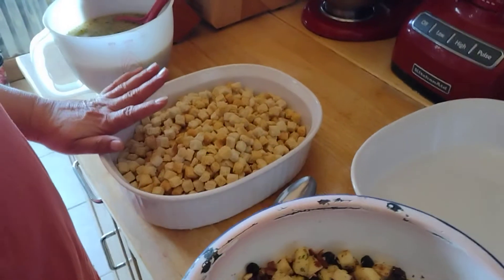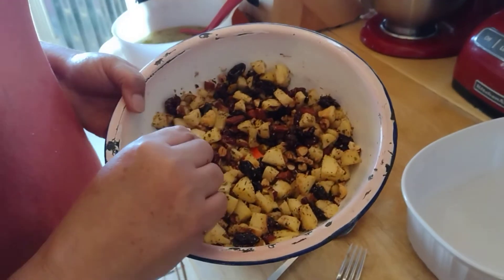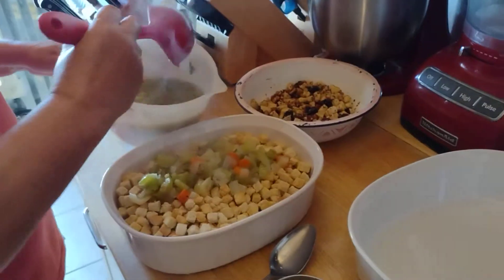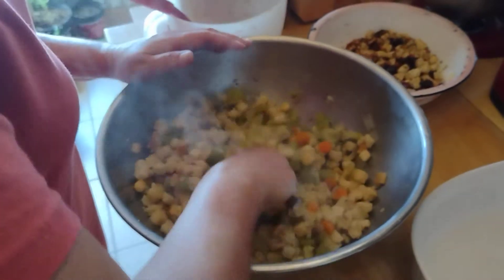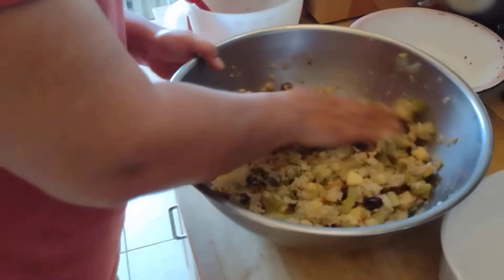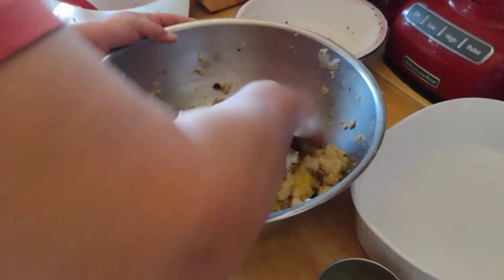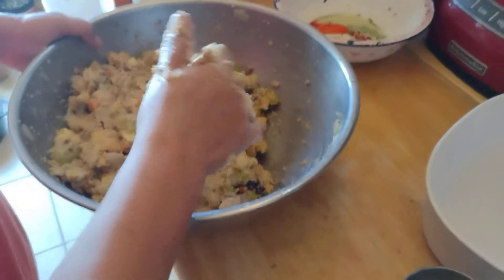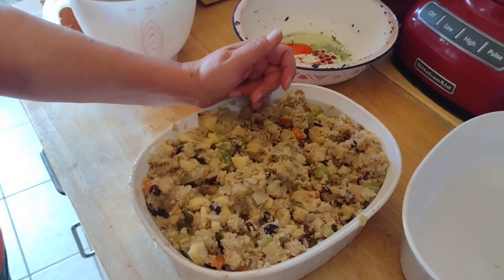dried fruit n nut stuffing